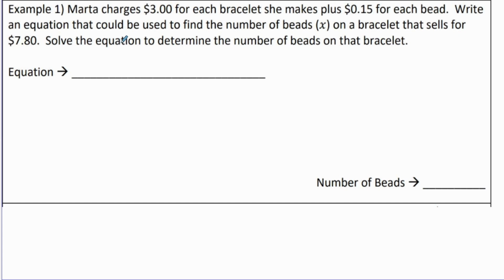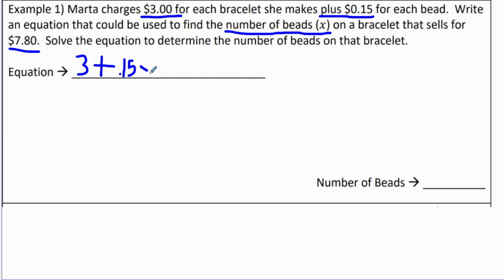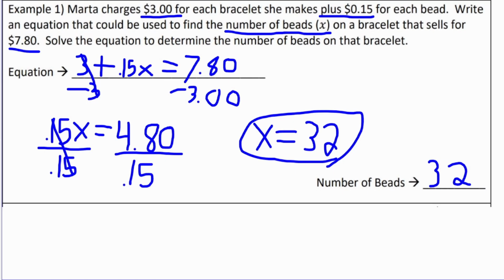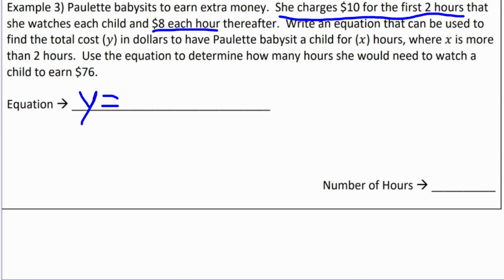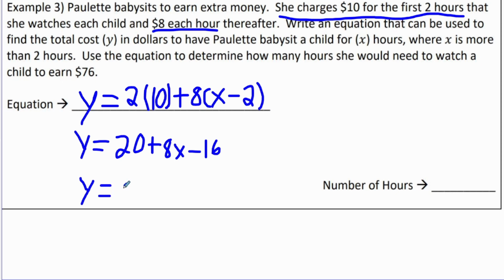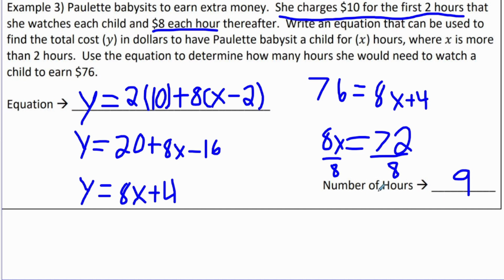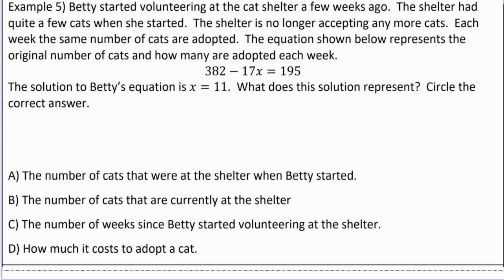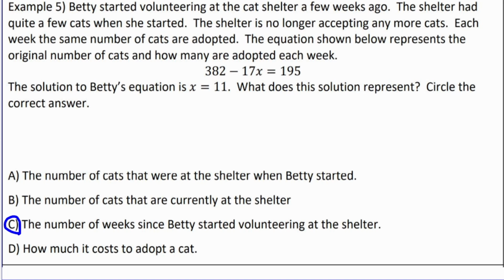Algebra 1 B Linear Applications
Video Notes for Algebra 1 B for Wednesday 3/8/23